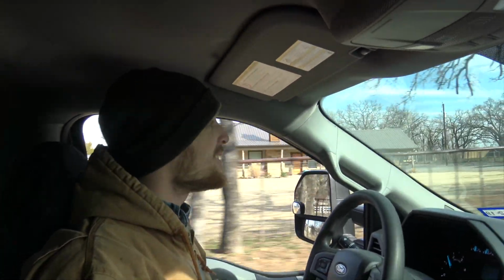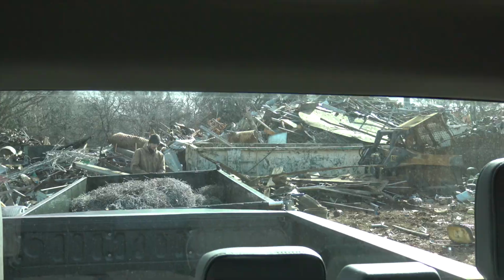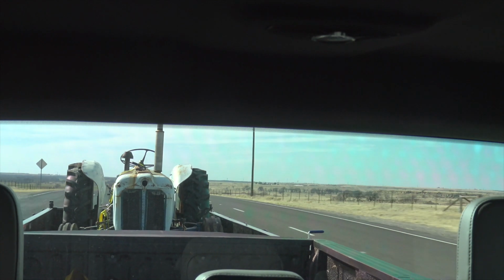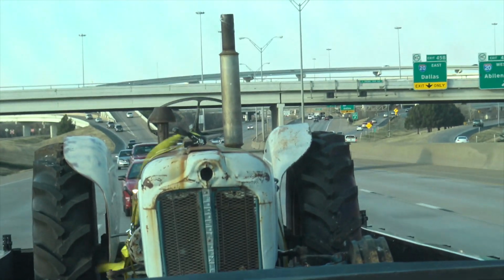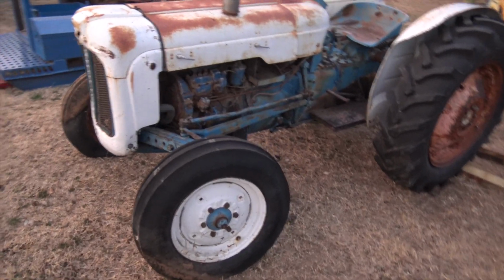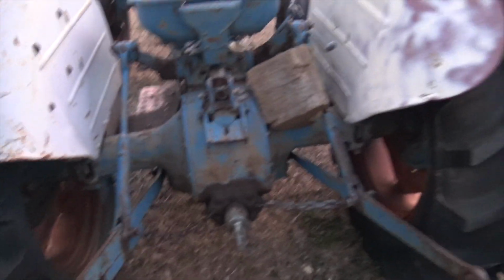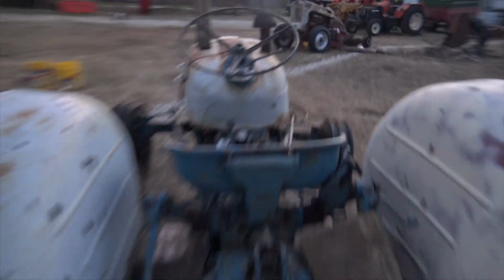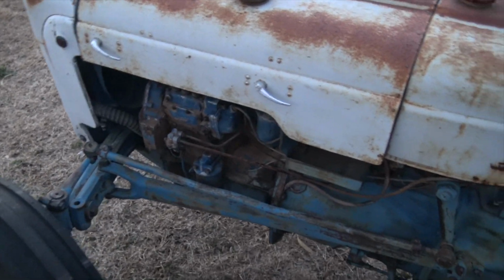MISSION TO RESCUE OLD DIESEL TRACTOR - BUT IS IT TOO FAR GONE TO SAVE?!? Perkins Engine damaged